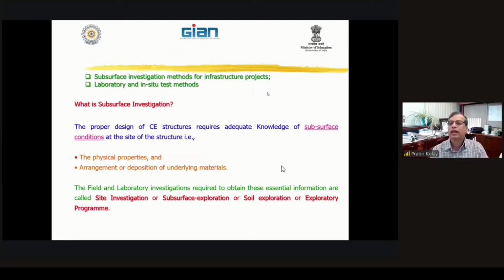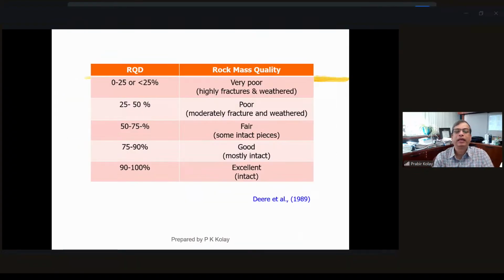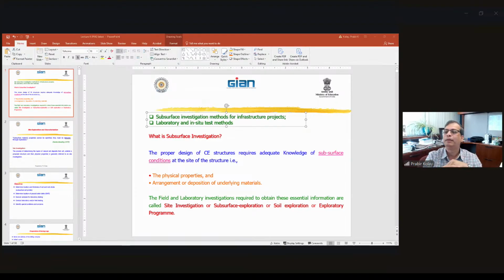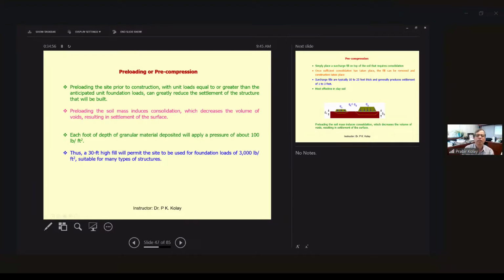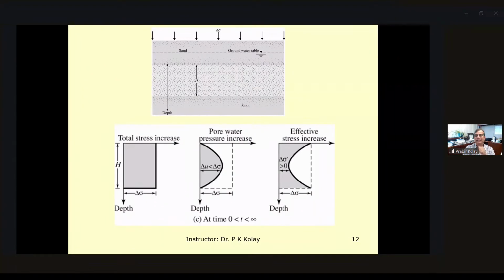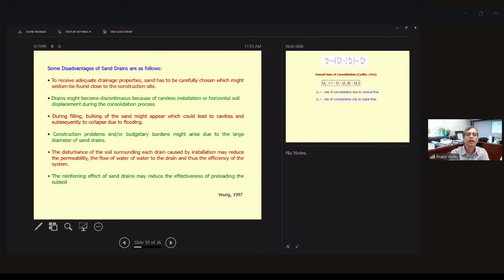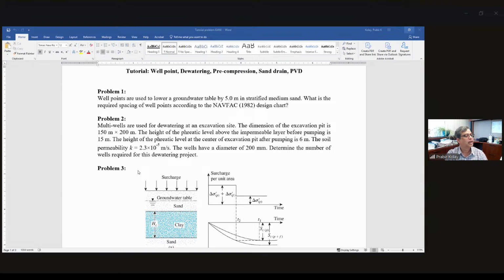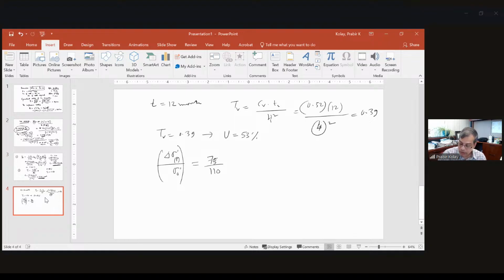Day 2: GIAN Course "Practical Approaches to Soil Improvement and Sustainable Geotechnical Solutions"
15 to 19 September 2025